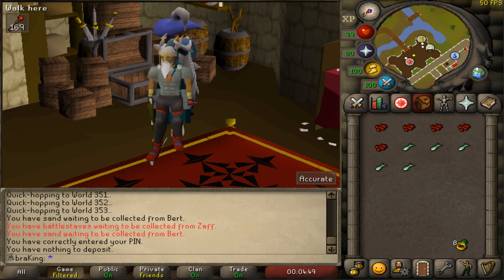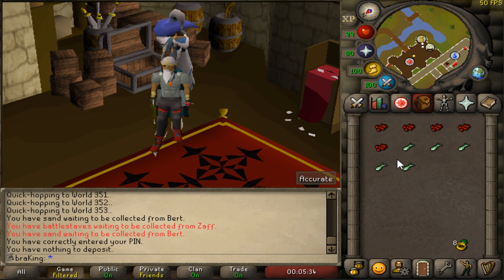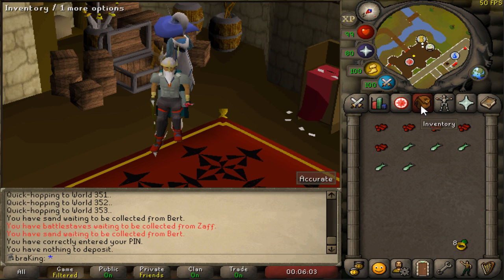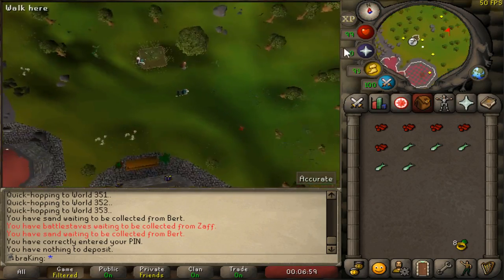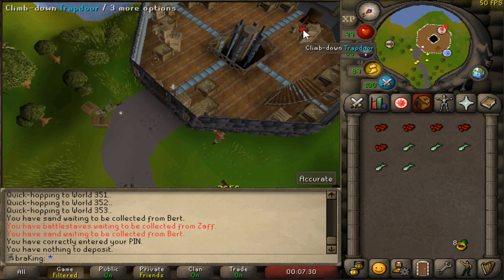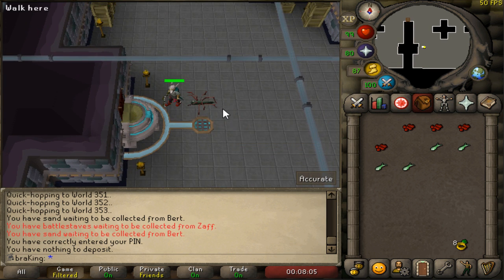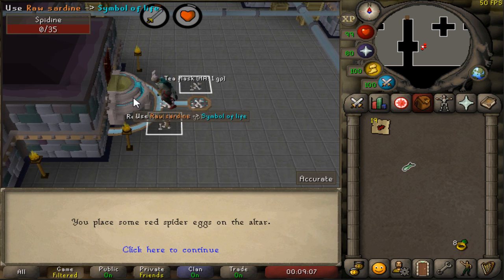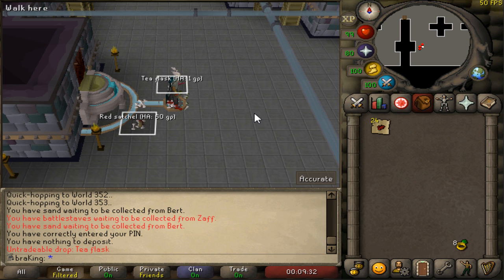OSRS - Most efficient way to collect & bank Red spiders' eggs on an Ironman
Quest needed: Tower of Life

Items needed: X amount of Red spider's eggs, raw sardine.

Red spider's eggs can be picked up in the Edgeville dungeon wilderness, like level 5 wildy or in the Karamja Volcano.

Sardines can be bought in Port Sarim/Witchaven in the fishing shop.

Recommended:
+50 combat stats
Ardy diary easy completed